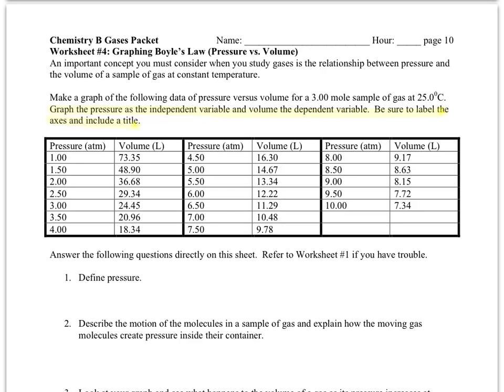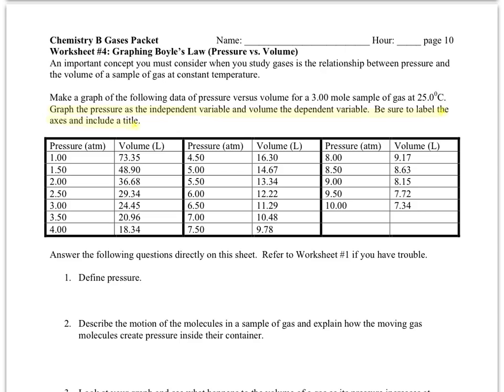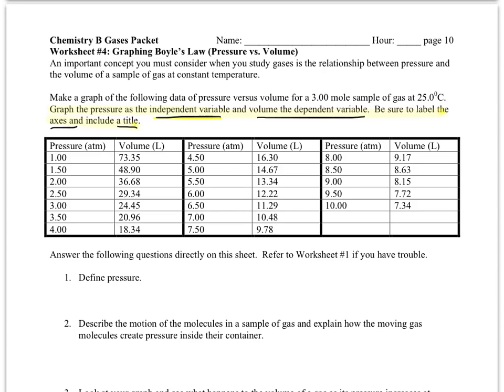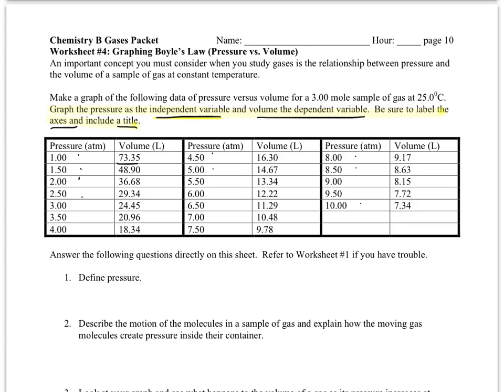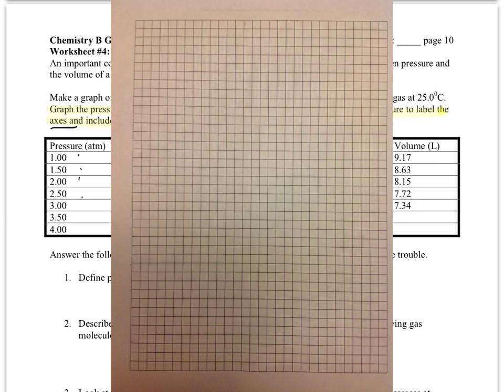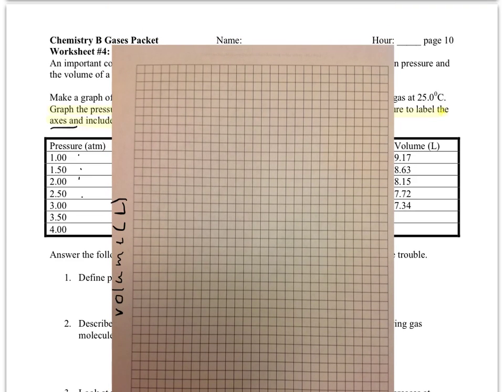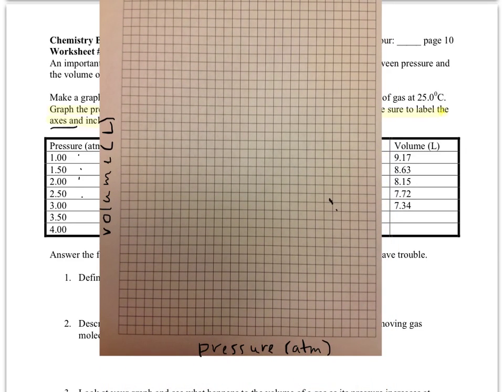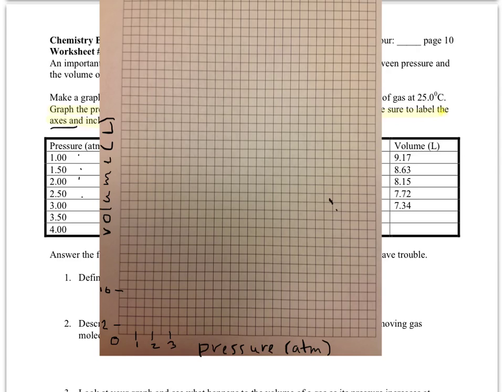Gas Laws WS#4